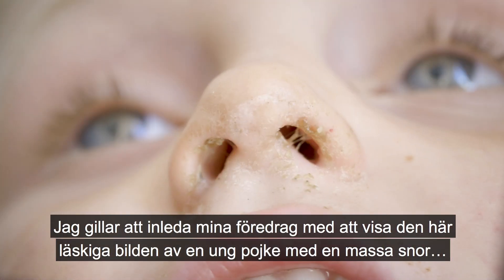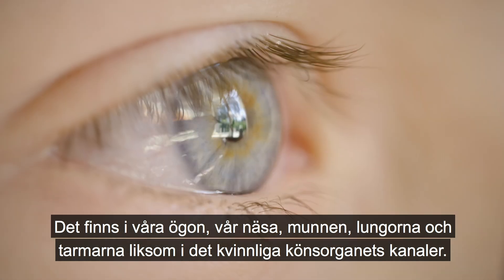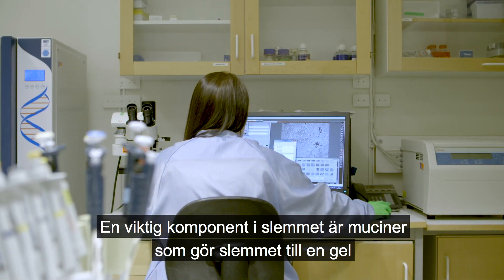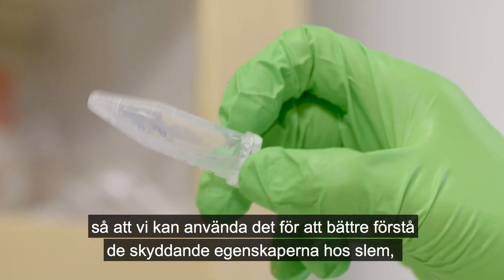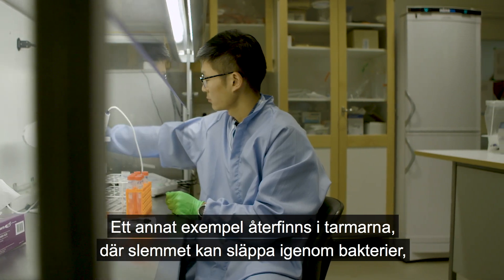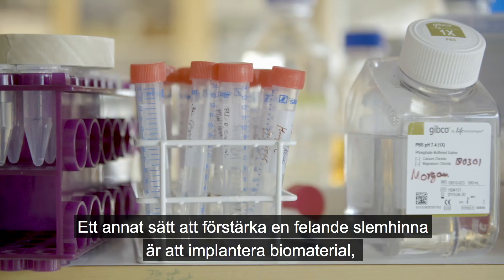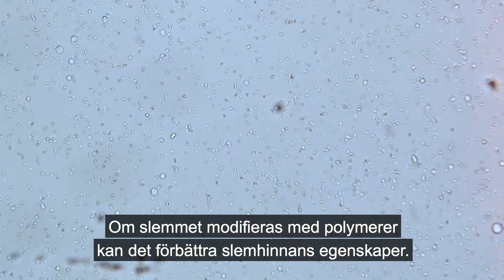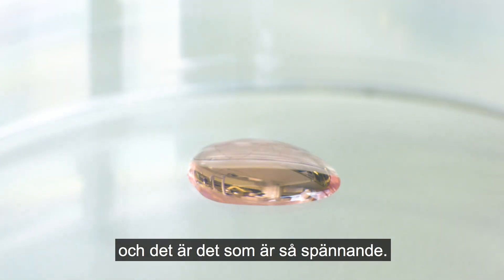Snor och slem är viktigare än vad du tror!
Slem skyddar kroppen från virus och bakterier och återfuktar slemhinnor. Utan slem kan vi drabbas av en rad sjukdomar. Thomas Crouzier och hans forskare på KTH letar metoder att stärka dåligt fungerande slem. Se filmen med en av forskarna i  SSF:s Framtidens Forskningsledare!